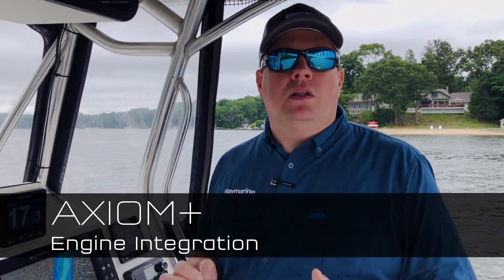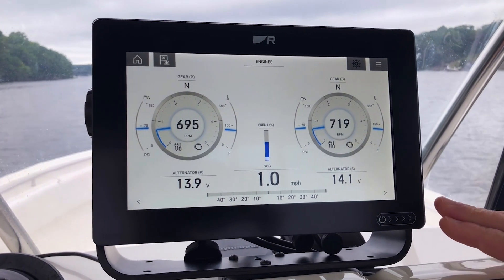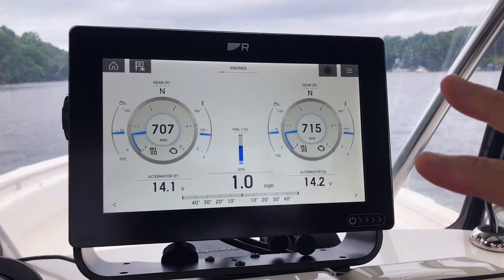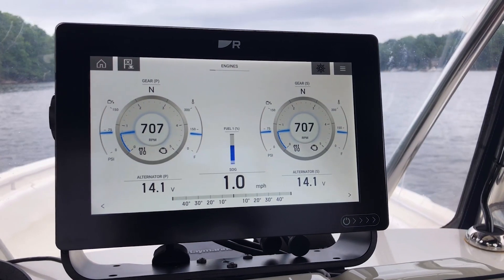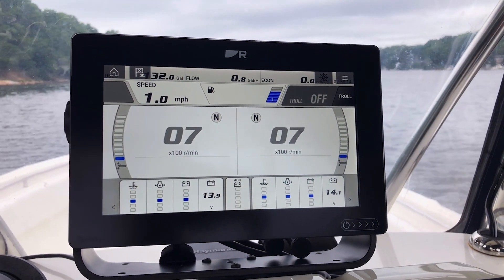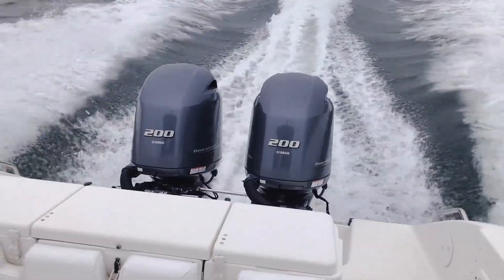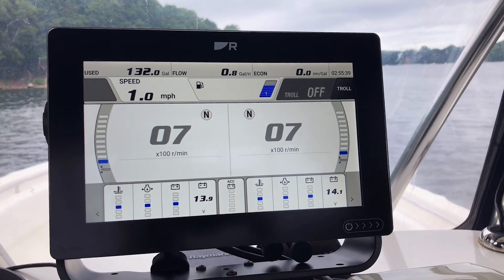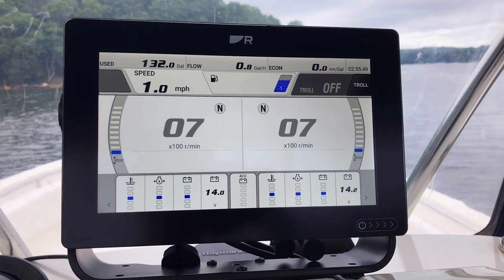Axiom+ Engine Integration | Raymarine Tech Tip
Engine integration is easy with the Raymarine Axiom+. Learn more about how you can get setup here.